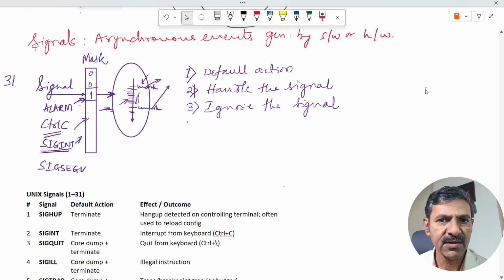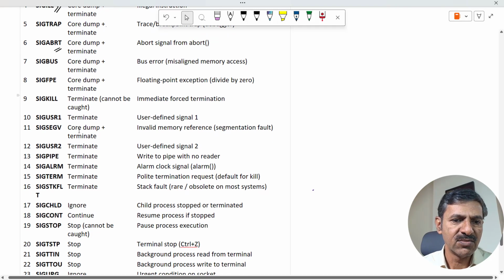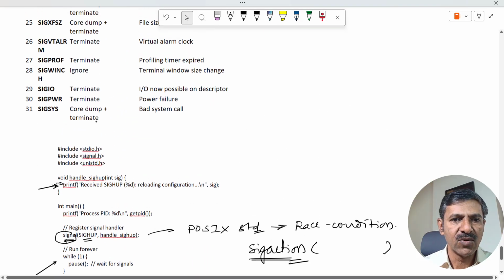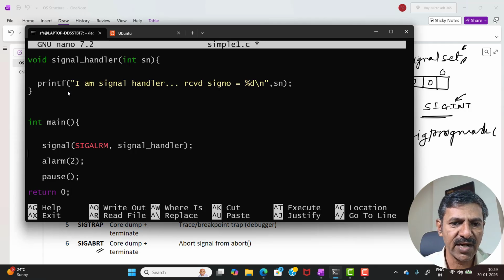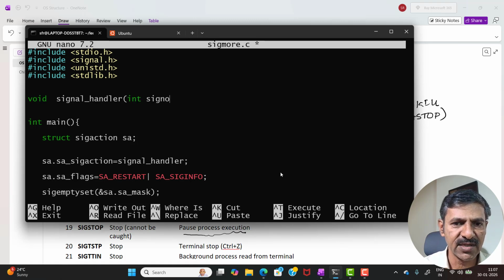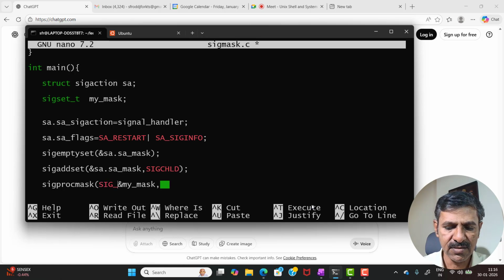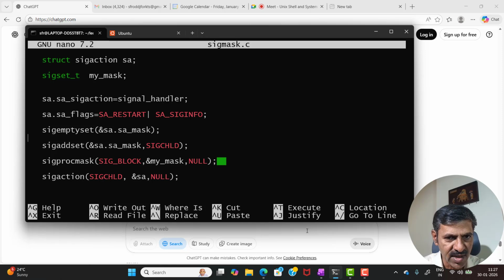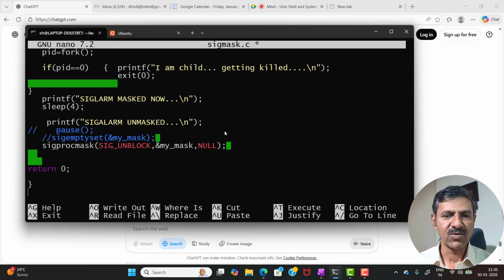Signals, Signal handling, Signal Masking